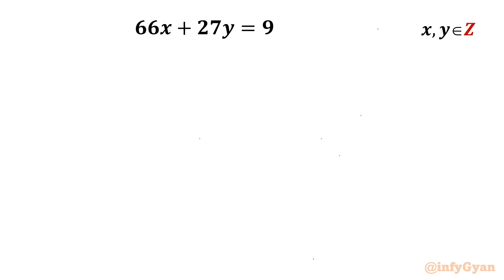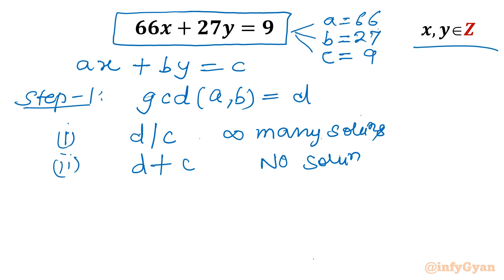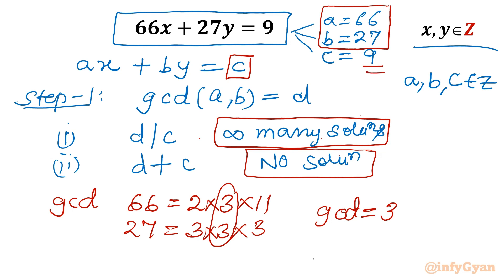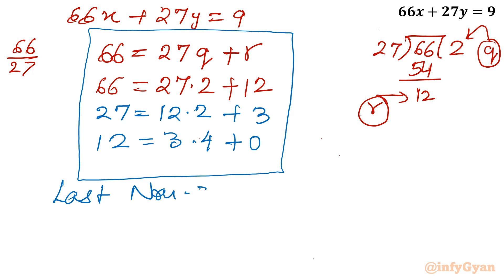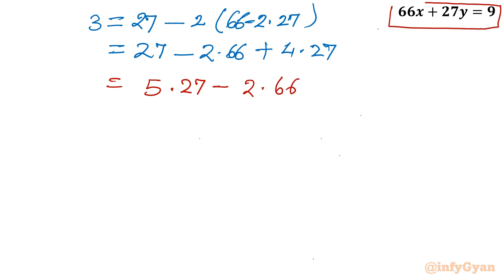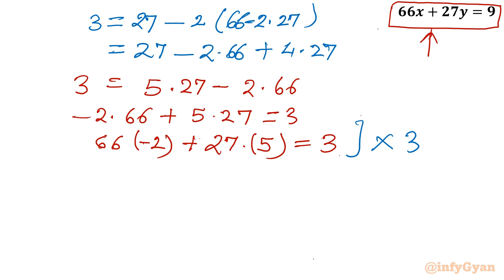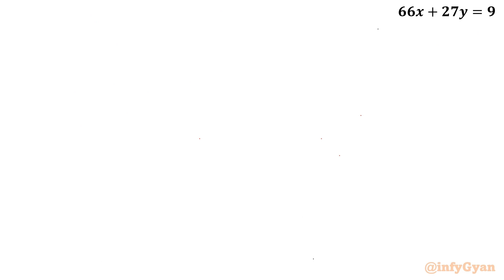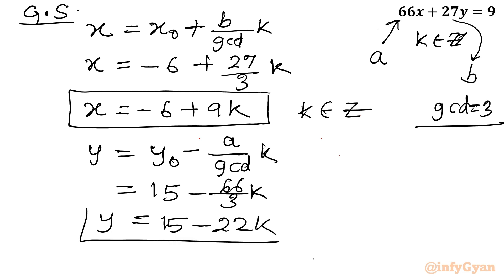Solving Linear Diophantine Equation with the Euclidean Algorithm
Explore the fascinating world of solving linear Diophantine equations using the powerful Euclidean Algorithm! Join us on a journey through the step-by-step process of finding integer solutions to these intriguing mathematical puzzles. Unlock the secrets of Diophantine equations and elevate your problem-solving skills with this comprehensive tutorial.

Topics Covered:
1. Understanding the basics of Linear Diophantine equation in integers.
2. Analyzing the unique method of Euclidean Algorithm.
3. Step-by-step approach to solving equation for integers.
4. Tips and tricks for solving linear Diophantine equations
5. Particular and general solutions.

Timestamps:
0:00 Introduction
0:45 Steps of linear Diophantine equation
1:48 GCD
3:02 Euclidean algorithm
6:44 Particular solution
8:20 General solutions

🔔 Challenge yourself and see if you can solve the linear Diophantine equation before we do! 🛎️🔔